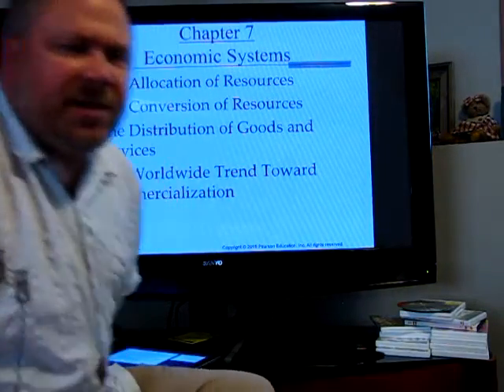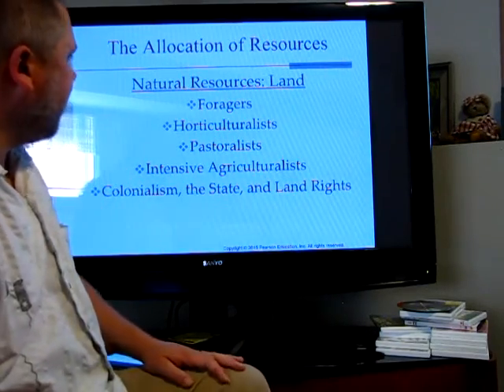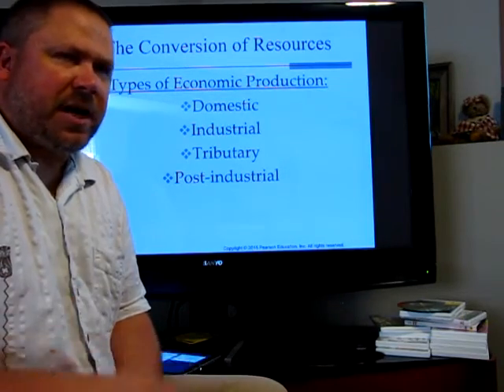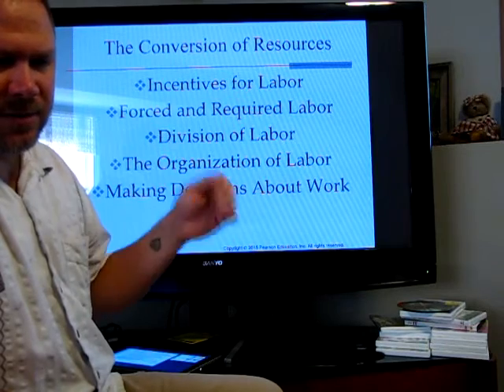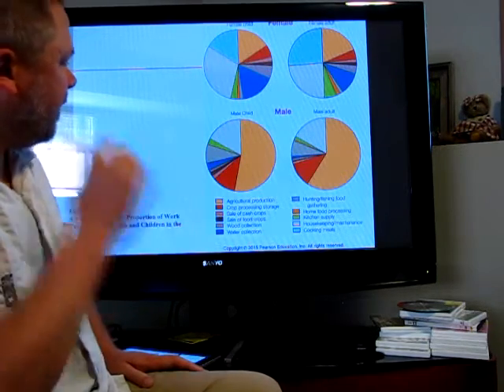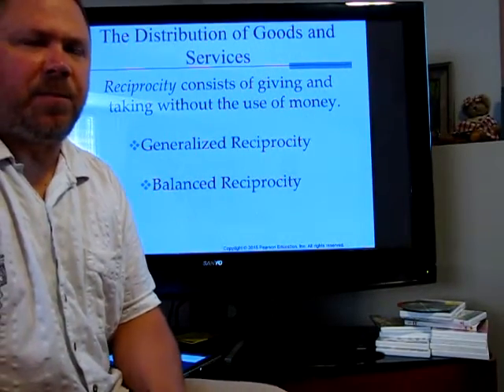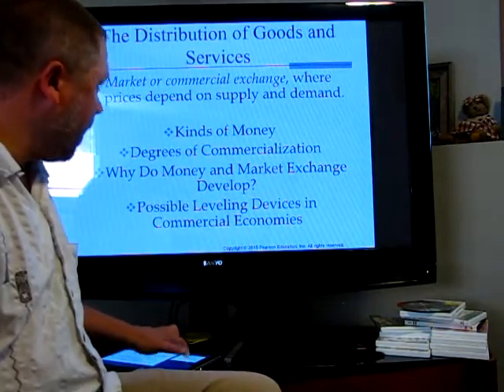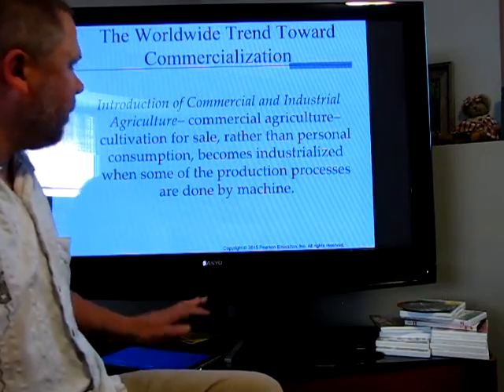Cultural Anthropology - Chapter 7 Lecture